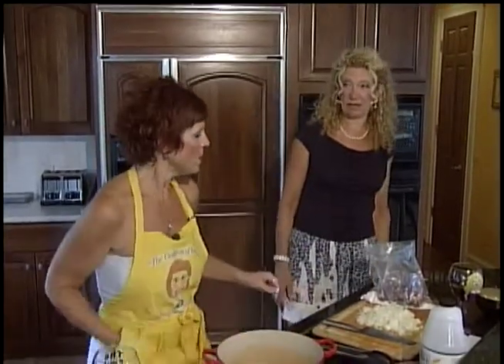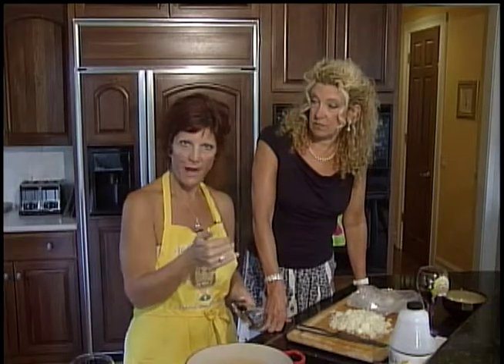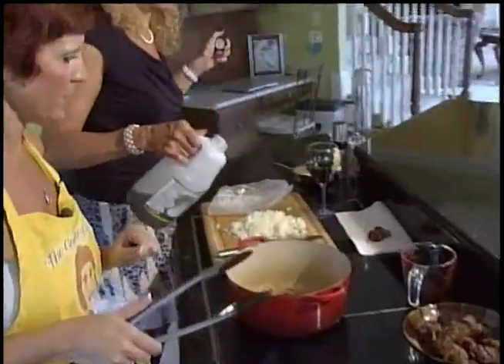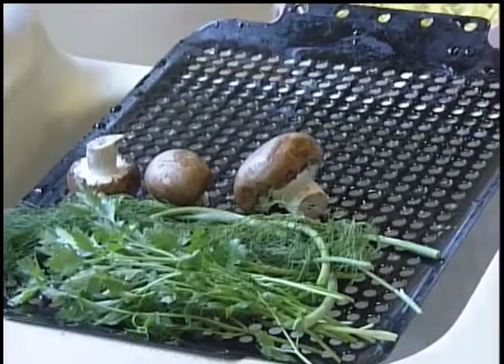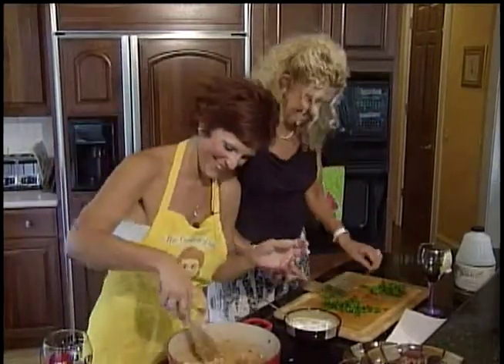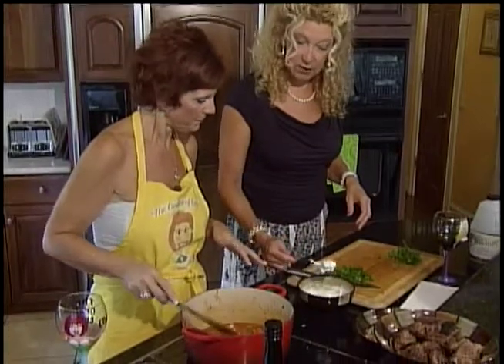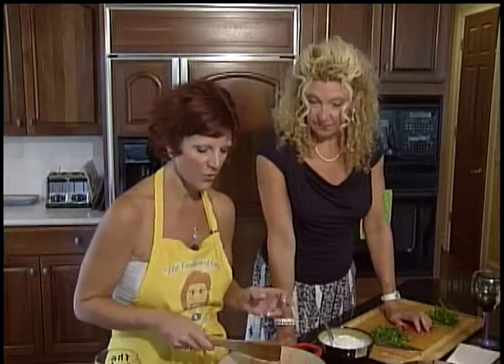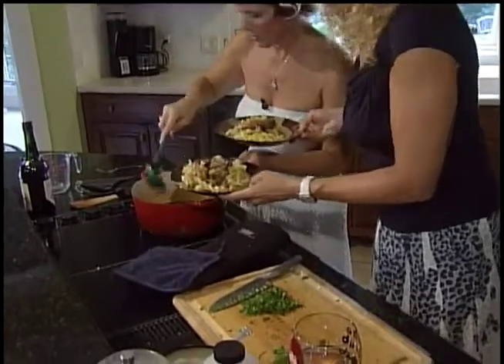The Grub Club Beef Strog Aug 1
Join Elly Gwyn and her A Team as they prepare delicious dishes using healthy products along with teaching you how to prepare freezer meals to uncomplicate your life.  Watch our shows on WTVG 13.2, Buckeye 614 and Time Warner 996 9am Saturdays